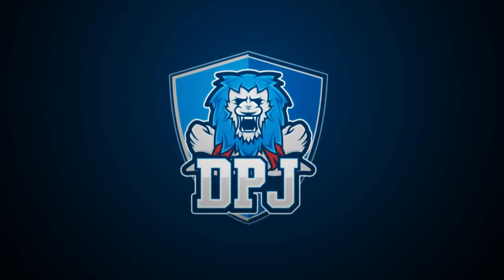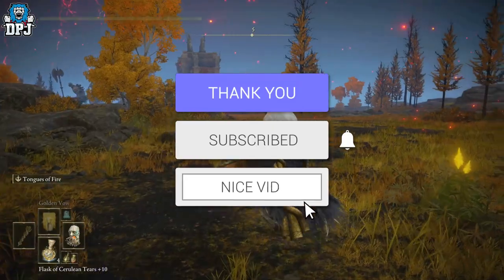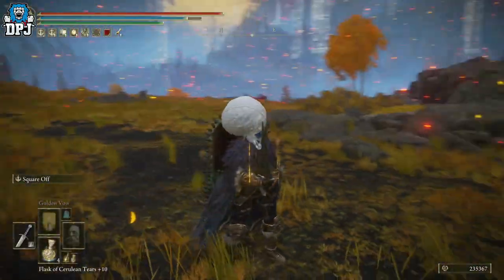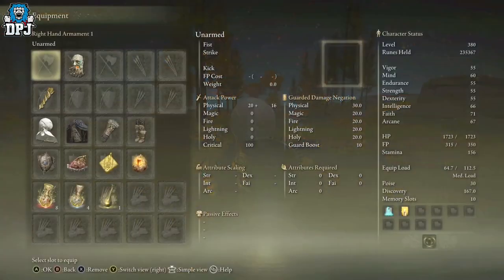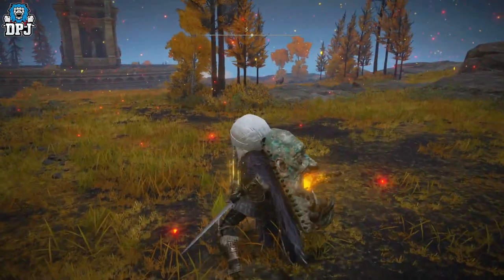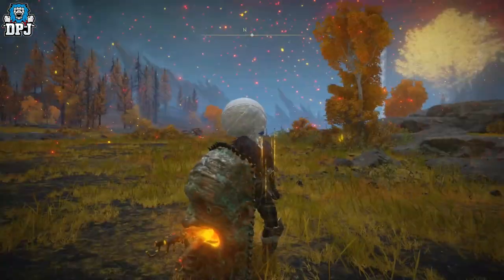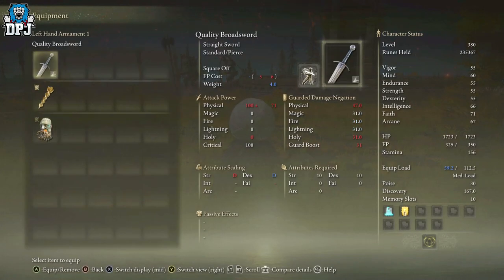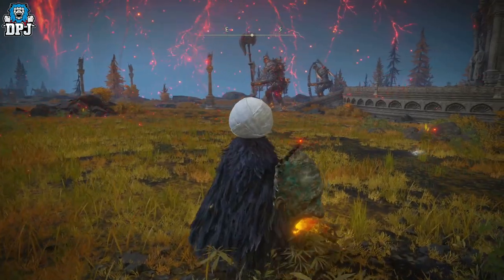AFTER PATCH EXPLOIT ACTUALLY IS SUPER OP & BREAKS THE GAME - Elden Ring - OP Bubble Shield Glitch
This Elden Ring exploit is super overpowered & breaks the game.

THIS EXPLOIT ACTUALLY IS SUPER OP & BREAKS THE GAME - ELDEN RING OP Weapon Swap Bubble Shield Glitch